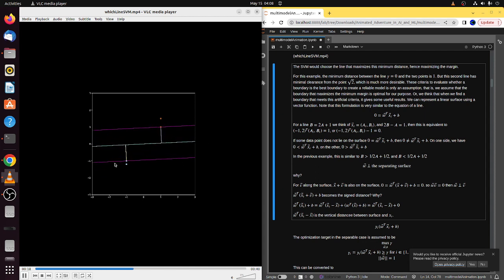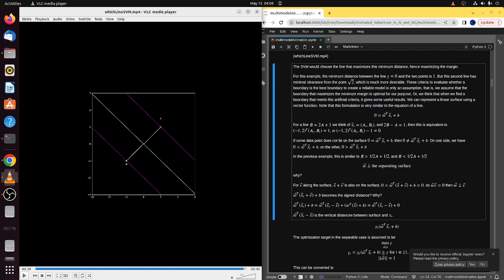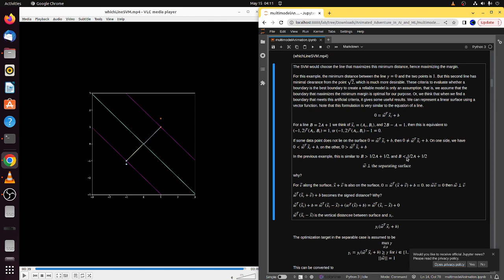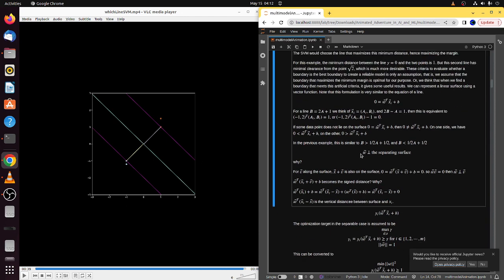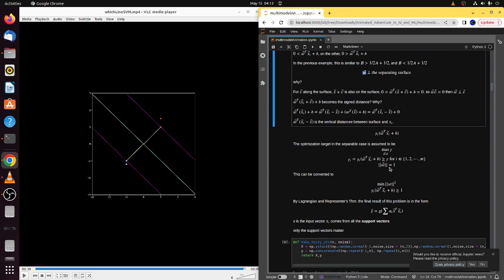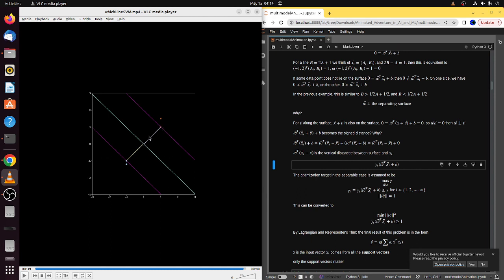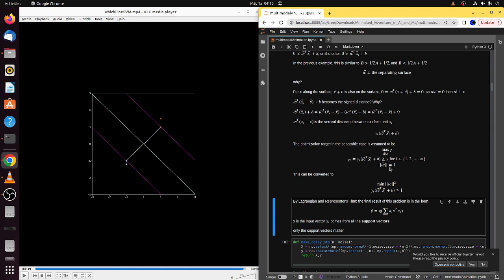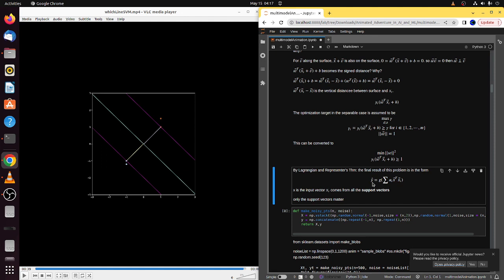SVM Separation Boundary Animated